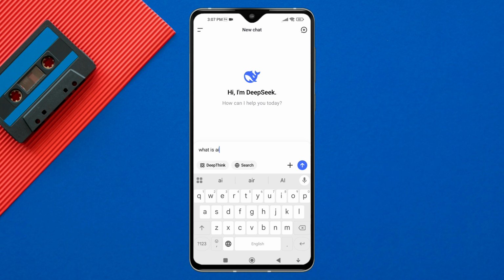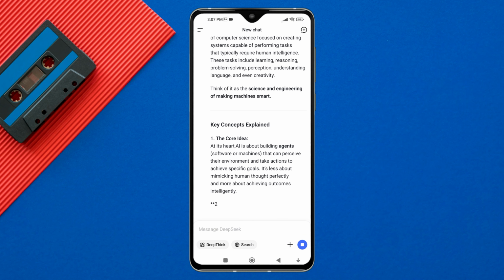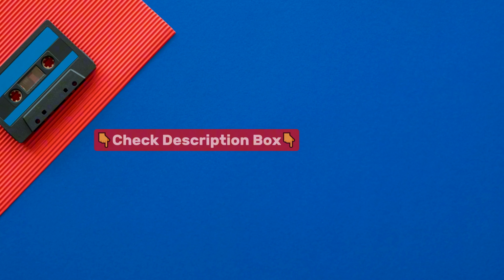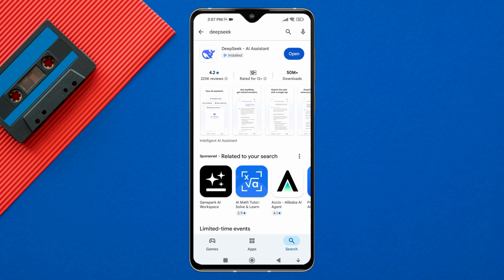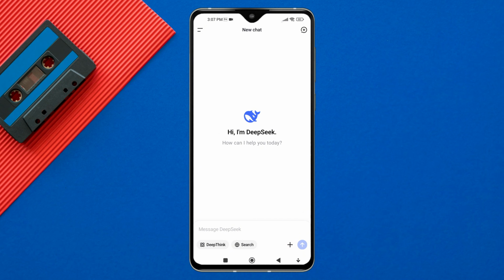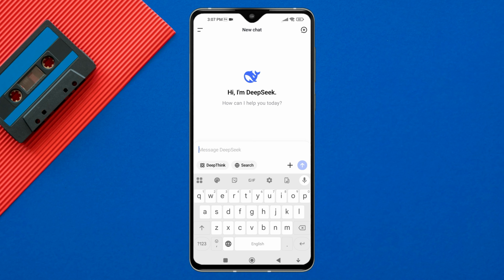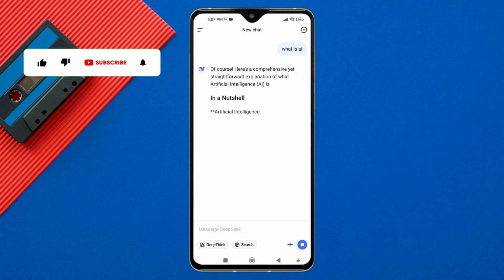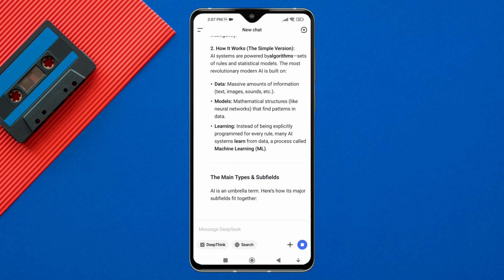How To Get Started With DeepSeek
Today, I’ll show you how to get started with DeepSeek in just a few easy steps.

If you’re looking to get DeepSeek on mobile, you’re in the right place.

Getting started with DeepSeek means downloading the DeepSeek app or opening its website and beginning to use its AI features for asking questions, generating content, and getting instant help.

DeepSeek is an AI-powered platform that helps users with tasks like writing, learning, coding, problem-solving, and general information in a simple chat-based format.

The main reason to get DeepSeek is to save time and improve productivity. Instead of searching multiple websites, you can directly ask questions and get clear, quick answers in one place.
DeepSeek can help students with studies, creators with content ideas, professionals with explanations, and everyday users with general queries.

This Video Includes:
⟡get started with deepseek
⟡how to download deepseek
⟡how to get deepseek